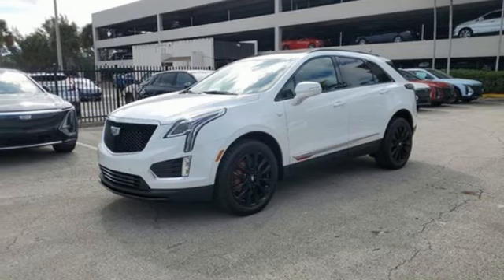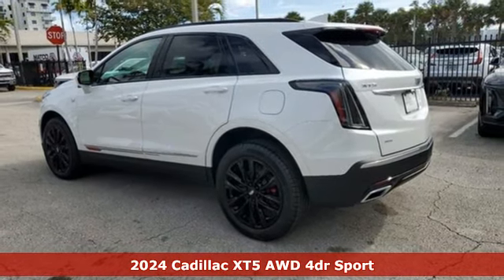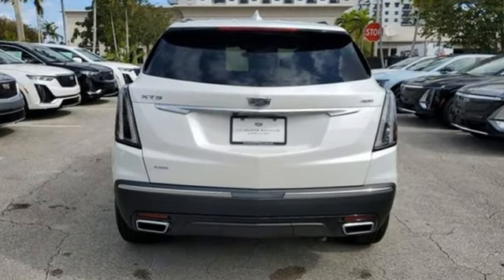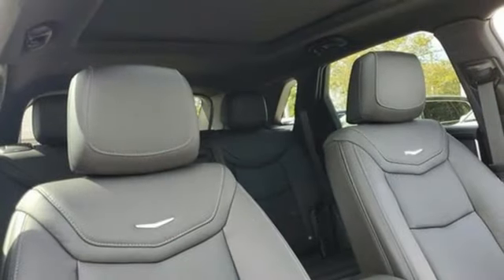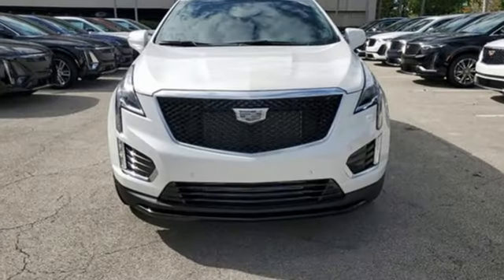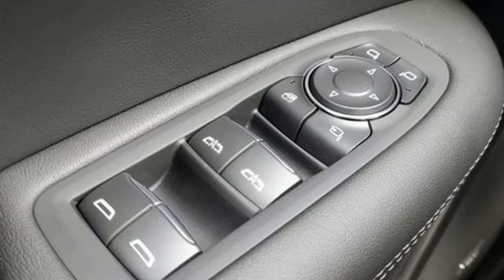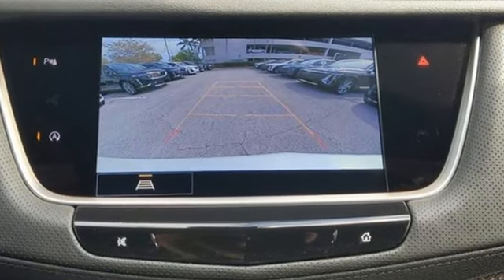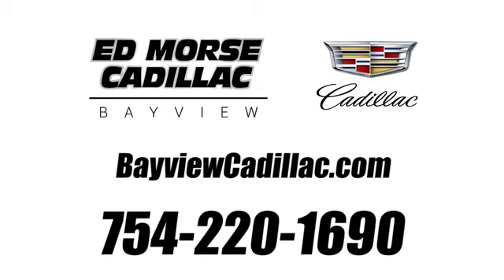New 2024 Cadillac XT5 Miami Fort Lauderdale, FL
Year: 2024
Make: Cadillac
Model: XT5
Trim: AWD Sport
Transmission: Automatic
Color: Crystal White Tricoat
Interior: Hxc Jet Black
Stock #: RZ738003
VIN: 1GYKNGRS9RZ738003
Crystal White Tricoat 2024 Cadillac XT5 Sport18/26 City/Highway MPG

Address:
1240 North Federal Highway